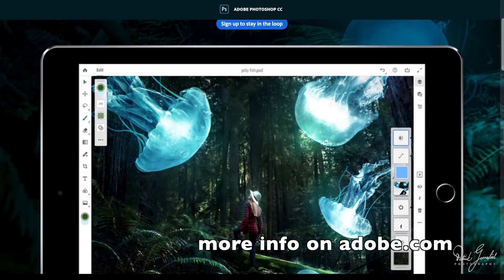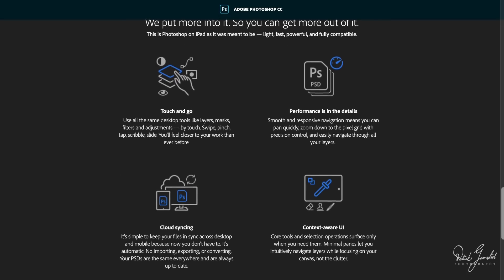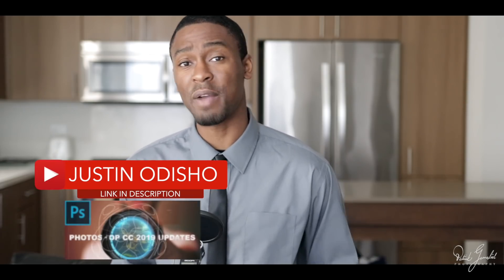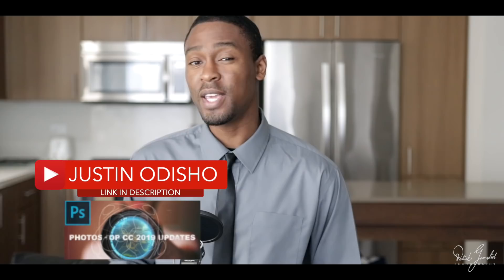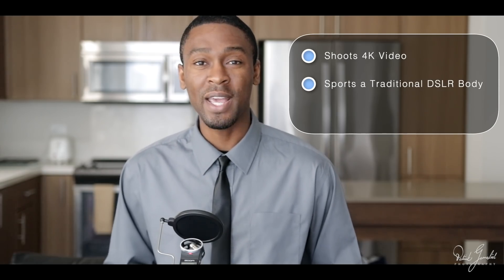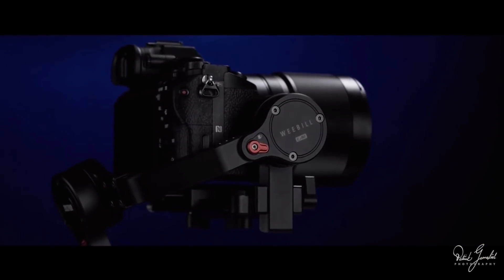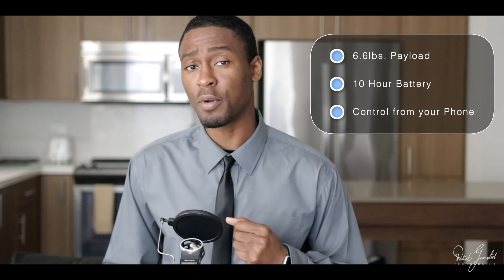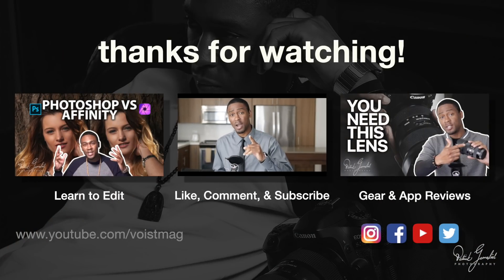Photoshop on the iPad 100-Megapixel camera WEEBILL LAB | Weekly Photography Newsletter 📸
Adobe is giving photographers and other digital artist full photoshop on an iPad! At PhotoPlus Expo 2018, FujiFilm revealed a few details about their upcoming 100-Megapixel camera named the GFX 100. Lastly, what should you expect from the Zhiyun-Tech WEEBILL LAB Handheld Stabilizer. Coming in less than 2 weeks?! All this in my first Photography News Recap.

I hope you enjoyed this first issue of photography news on my channel. I'll be trying out new gadgets during photo shoots regularly because I have an addiction to budget photography equipment. See you soon!

Pre-order Weebill Lab